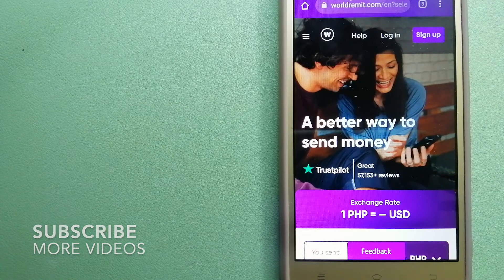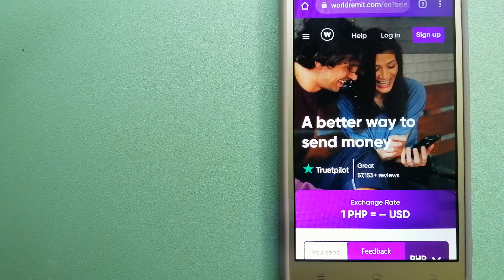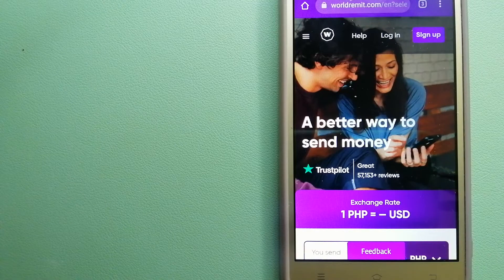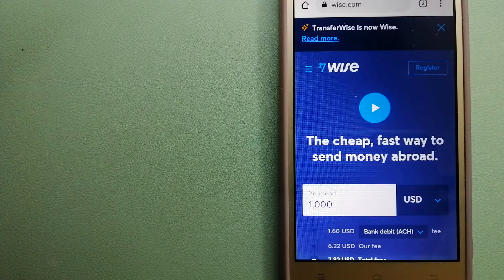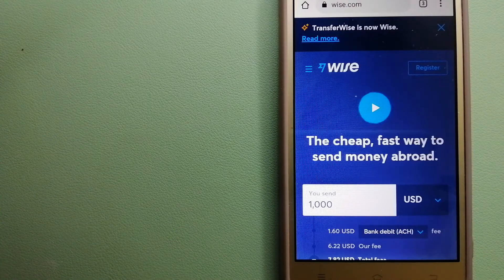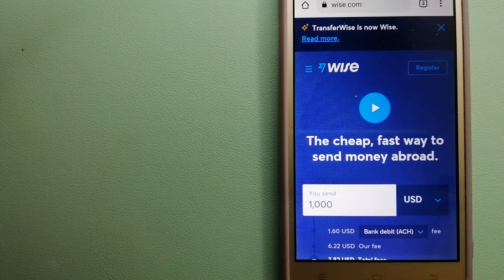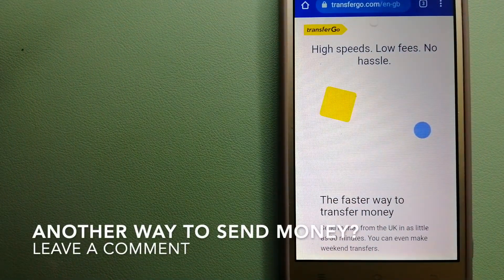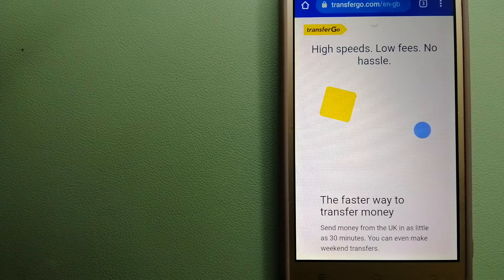🔴 How To Transfer Money Overseas From Spain to Gabon🔴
Gabon (/ɡəˈbɒn/; French pronunciation: ​[ɡabɔ̃]), officially the Gabonese Republic (French: République gabonaise), is a country on the west coast of Central Africa. Located on the equator, Gabon is bordered by Equatorial Guinea to the northwest, Cameroon to the north, the Republic of the Congo on the east and south, and the Gulf of Guinea to the west. It has an area of nearly 270,000 square kilometres (100,000 sq mi) and its population is estimated at 2.1 million people. There are three distinct regions: the coastal plains, the mountains (the Cristal Mountains and the Chaillu Massif in the centre), and the savanna in the east. Gabon's capital and largest city is Libreville. The official language is French.